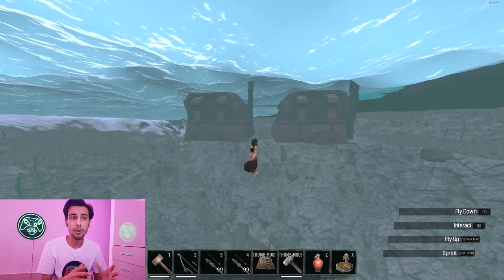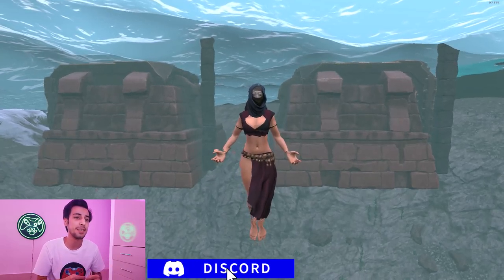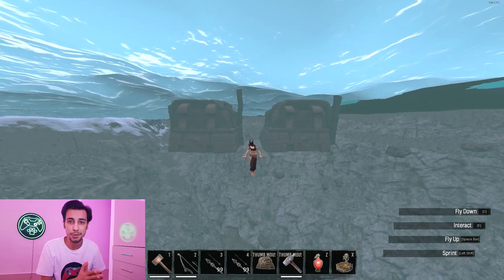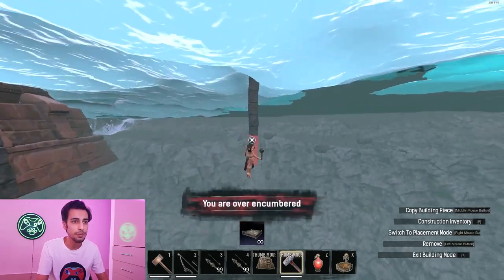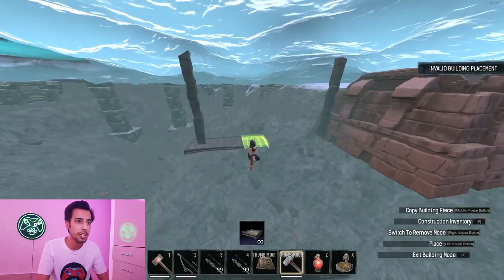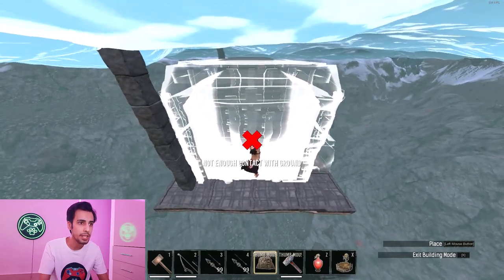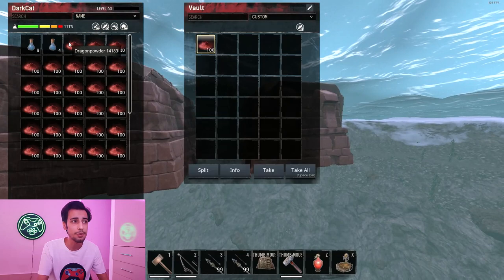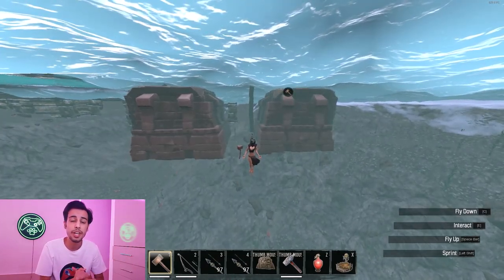How To Make Floating Underwater Vault In Conan Exiles - indestructible Vault? - Building tutorial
Making some unraidable vaults under the water can help you a lot to save a lot of loot !
In conan exiles update 3.0 there is many ways to raid your base and rob everything you have so how to save all the stuff you farming every day against lightning or dupers with many bombs or bat rider or trebuchet so underwater floating vault can be interesting for many people so the question is are you gonna get ban if you make one of these in an official server in conan exiles age of sorcery ?
The idea of underwater vault is simple all you need to do is to make 3 pillar going dawn into the frozen water make a 4 by 4 ceiling and make the vault as close as possible to the pillar then remove all the ceilings and the vault will remain in the aim and it's impossible to destroy it you can only do it by god attack so it's pretty expensive.

Deepest Hidden Base :Hard to Raid & Can Fit All Big Crafting Benches- Conan Exiles Building Tutorial

The Best Hidden Base In Jungle No Bedroll Access , Hard To Raid - Conan Exiles Building Tutorial

How To Build: New Desert Gutter Pvp Base Build Without Entrance!Conan Exiles Building Guide 3.0 2022